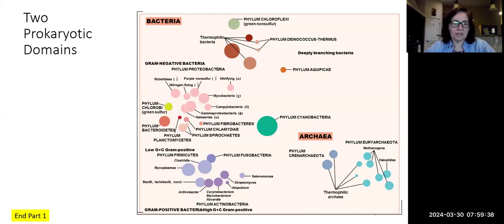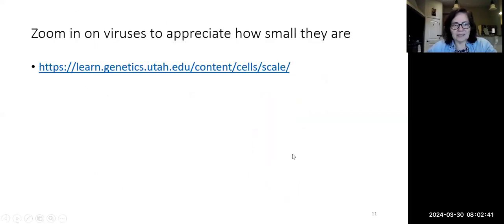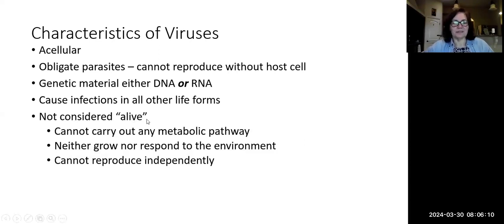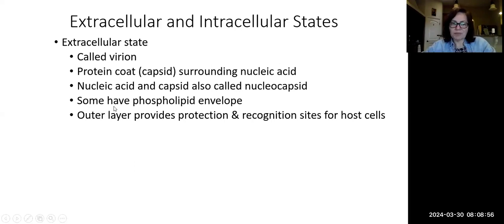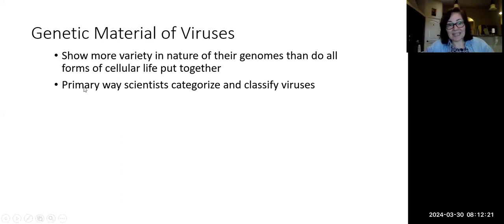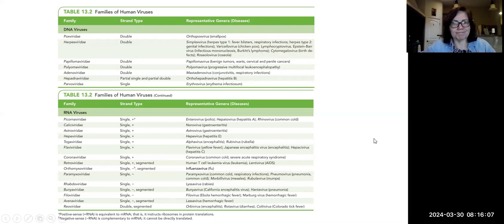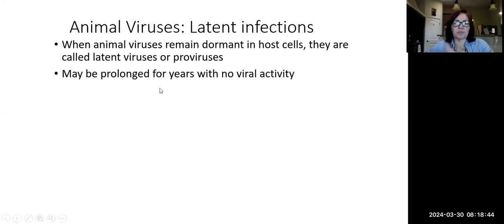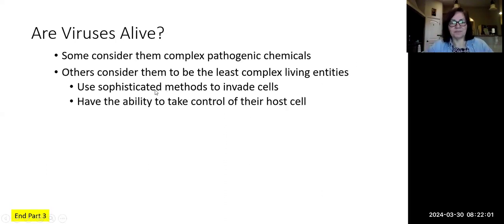Chs 11 and 13 Parts 2-3 Bacteria, Viruses, and Prions